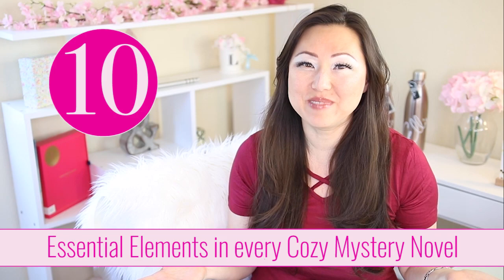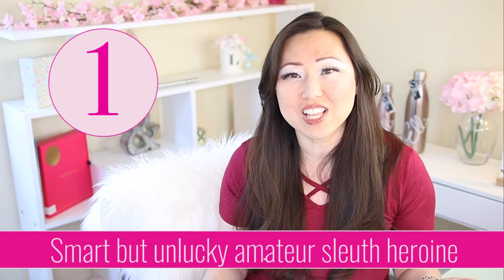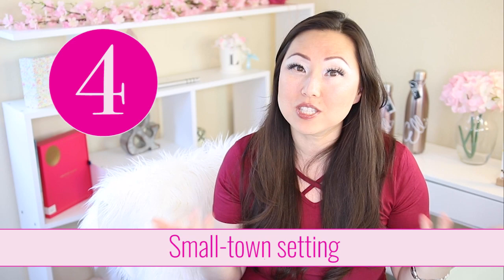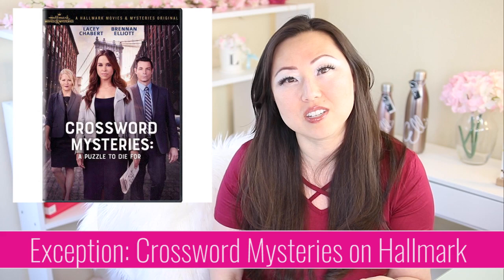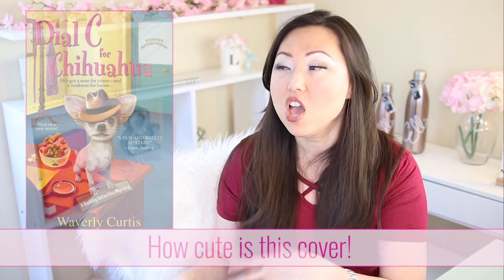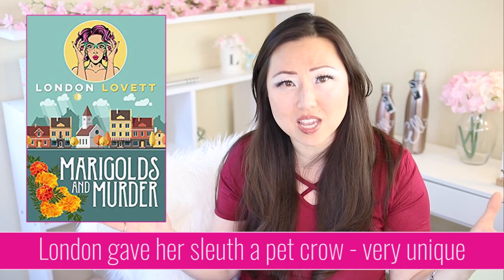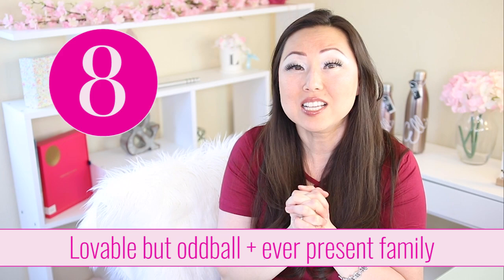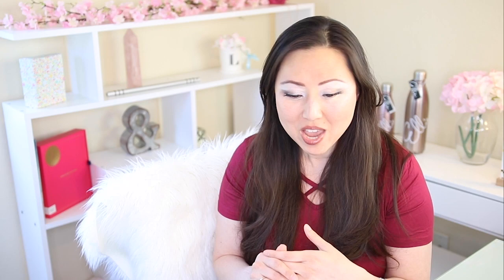How To Write A Cozy Mystery - 10 Essential Elements of Cozies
The Cozy Mystery Mingle Podcast is LIVE - Meet your favorite authors + win free books + hear ONLY about New Releases
Other Links
📚 Join the Reader Facebook Group to chat about cozies with other readers

💕 FOR AUTHORS - Get my entire Author Resource Library of OVER 80+ Writing Checklists, Templates and Courses, including my Signature 100+ Page Author Business Plan Template

🎉 Every single thing I've ever created is yours in one place: The Author Resource Library

Ummm, everything! I have over 80+ downloads that I've created over the years. PLUS an additional 8+ courses, 17 planners, 6 book summaries in slide deck format and so much more that's been available for authors:

✈️ Put together your own virtual book tour
🎨 DIY an Author Website using Wordpress
🗞️ Set up your Author Newsletter
😺 Get started with Ulysses
🛍️ Figure out how to publish to Audible
💻 Write your first Romance Novel
🎬 Start a YouTube Channel
👩‍🎨 Find qualified cover designers
💶 And 100's more
You can have it all RIGHT NOW - Instant Access
Get your hands on literally everything I've ever created.

🍯 Every checklist, every guide, every workbook, every slide deck, every video, every tutorial. you can have it all - I've held nothing back.

📓 17 Planners: Word Count Trackers | Habit Trackers | Book Recommendations | TBR Lists | Self Care Guide | Declutter Challenge

✅ 16 Craft-Related Checklists, Guides + Workbooks

👔 4 Author Girlboss Business Plan Guides | Templates

🛠️ 4 DIY Tech Tutorials: Audible | Ulysses | Instagram Stories | Email Marketing

🧚‍♀️ 8+ Writing + Marketing Courses

📚 6 Slide Decks of Bestselling Craft Books

🔥 8 e-Books on Fitness for Authors + Book Marketing

🧛‍♀️ Yes, you get lifetime access.

🔥🛠️ BUY my new cozy mystery 🧁 Cupcakes & Chaos - Book 1 in the Frosted Misfortunes Mysteries

🙀 Read Book 2 Fudge & Felonies
🍪🍦Read Book 3 Vanilla & Vendettas